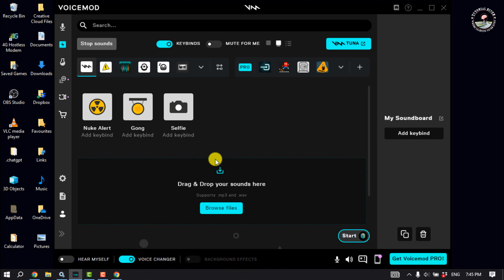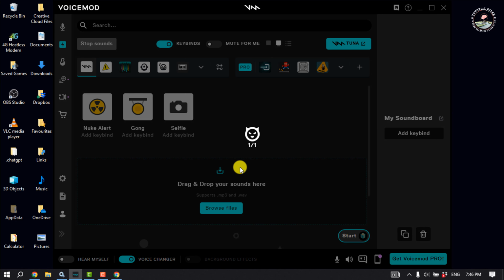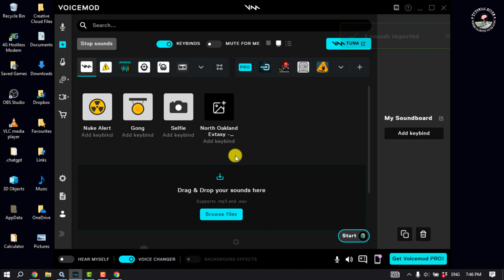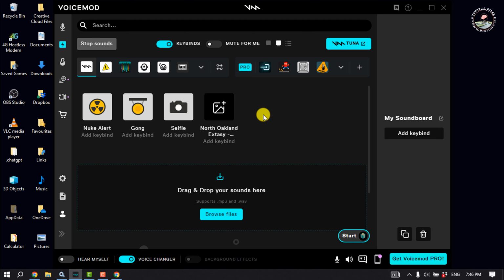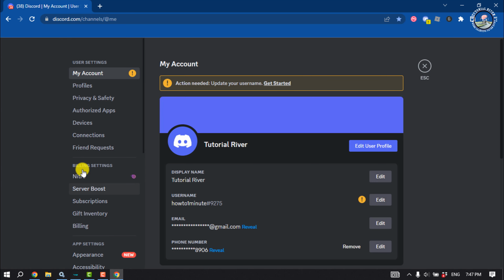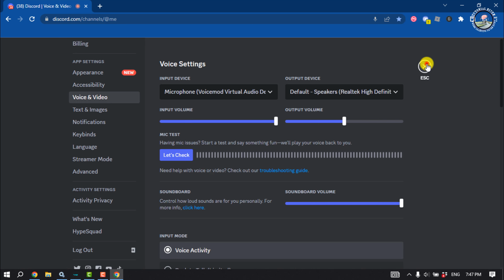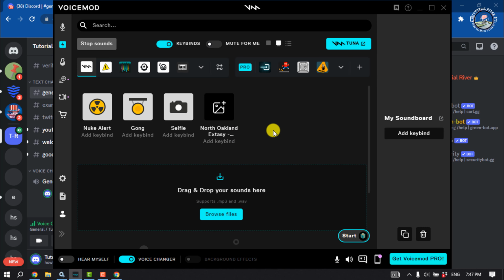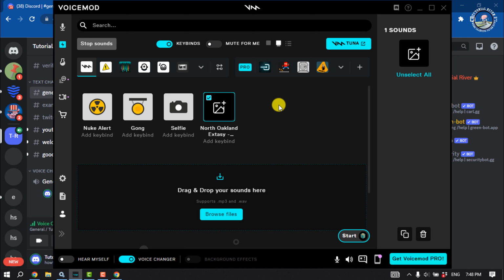How To Play Music Through Microphone With Voicemod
Want to Play Music Through Microphone With Voicemod, but can't find the right way? Don't worry. Here's all you need to do.